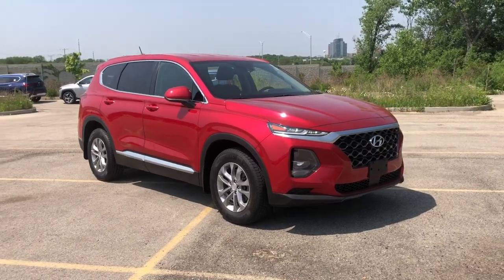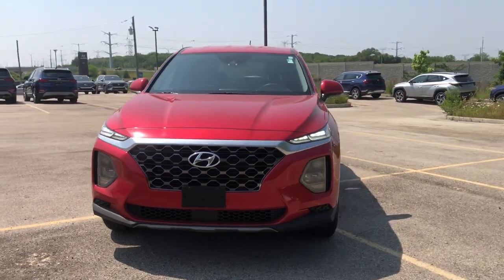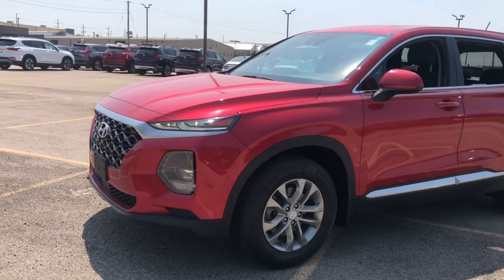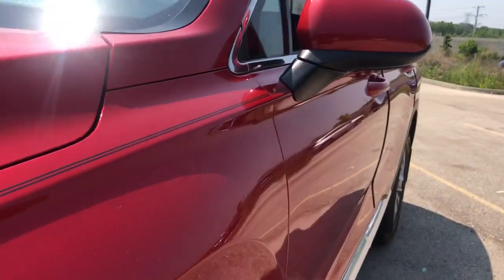2020 Hyundai Santa Fe Downers Grove, Elmhurst, Naperville, Lislie, Countryside, IL H23679A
Calypso Red Used 2020 Hyundai Santa Fe SE available in Downers Grove, Illinois at Pugi Hyundai Mazda VW. Servicing the Elmhurst, Naperville, Countryside, Lislie, IL area.

2020 W. Ogden Ave

CARFAX One-Owner.Calypso Red 2020 Hyundai Santa Fe SE 2.421/27 City/Highway MPG 21/27 City/Highway MPGAccident Free Carfax Report, Santa Fe SE 2.4, AWD.SE 2.48-Speed Automatic with SHIFTRONIC 2.4L I4 DGI DOHC 16V LEV3-ULEV70 185hp AWD